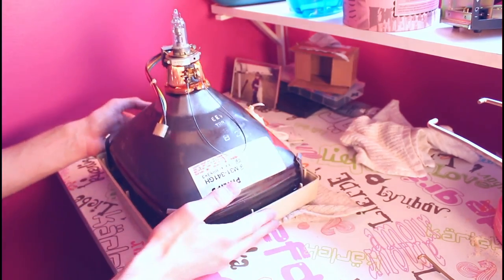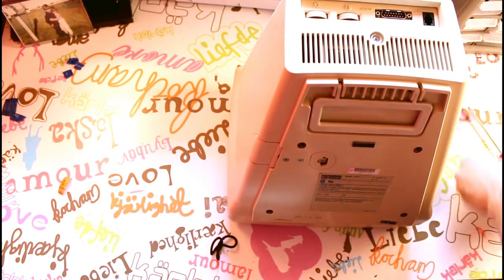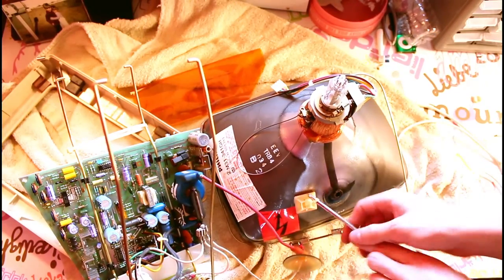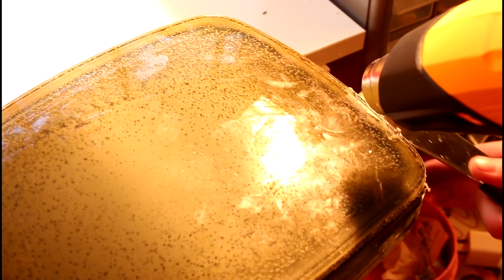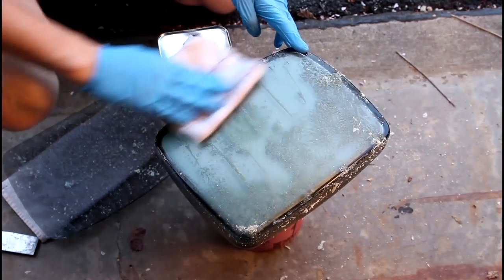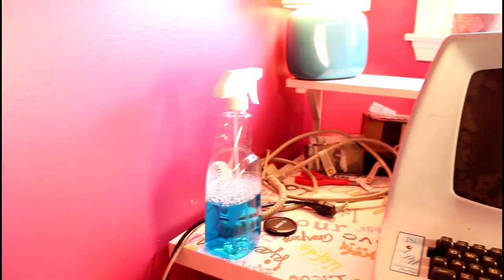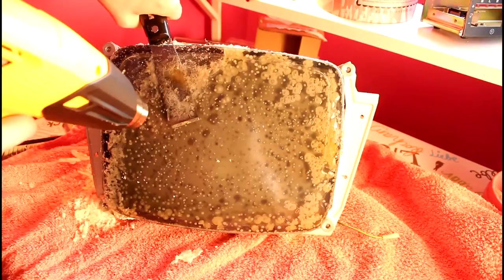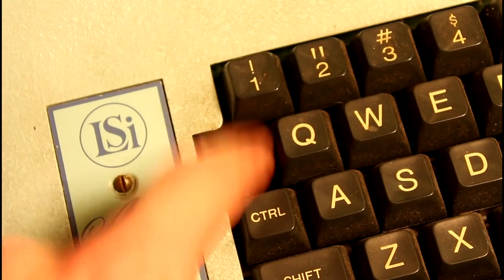CRT Cataracts: VTV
A (relatively) brief tutorial on removing CRT cataracts from old screens.